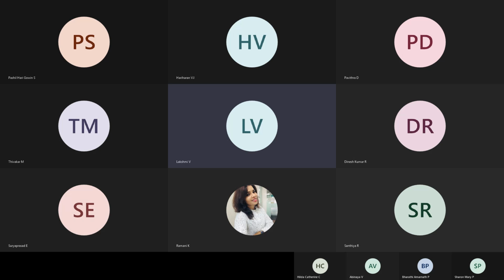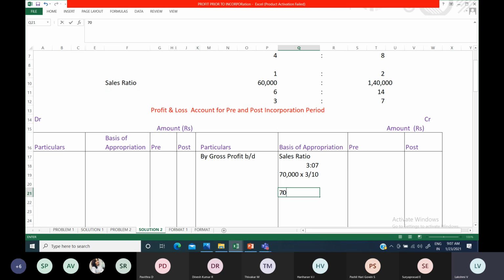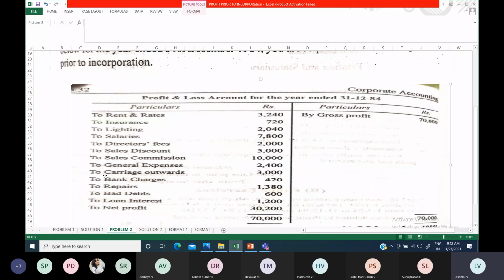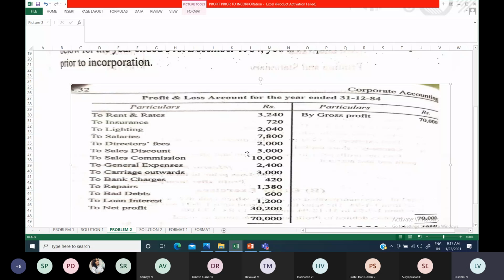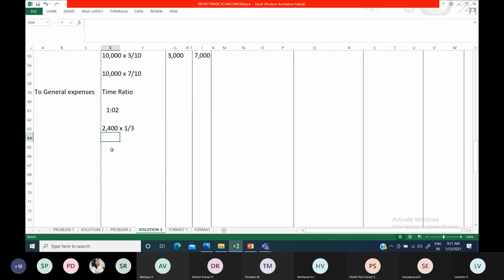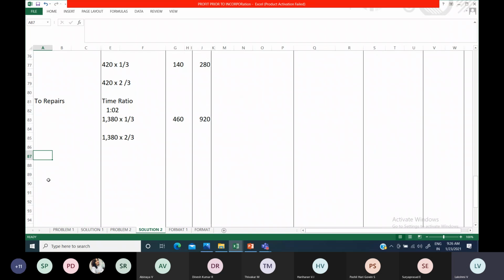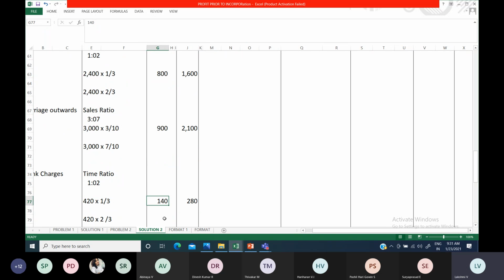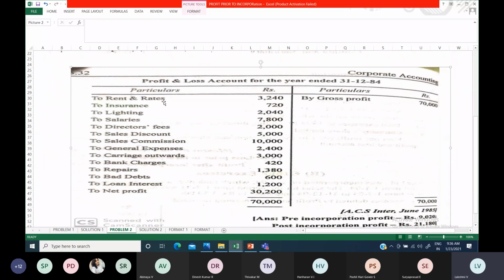Profit Prior to Incorporation - Problem : 2 Part : 2 Discussed